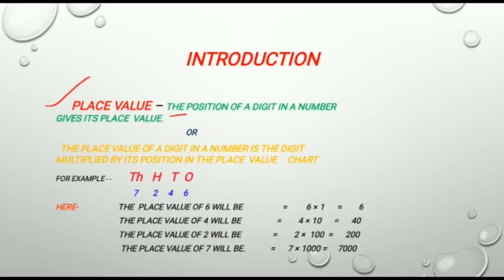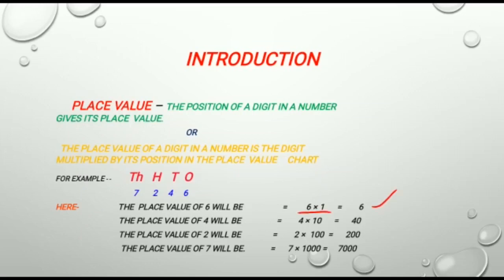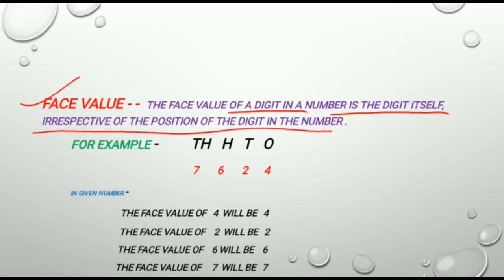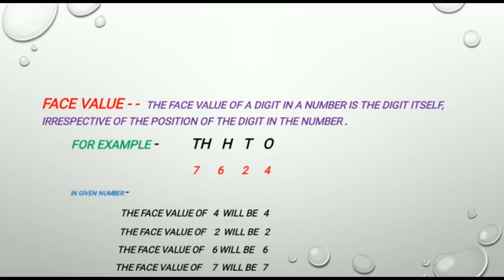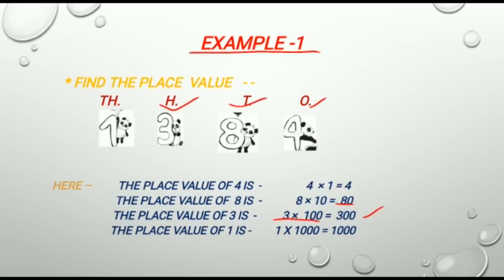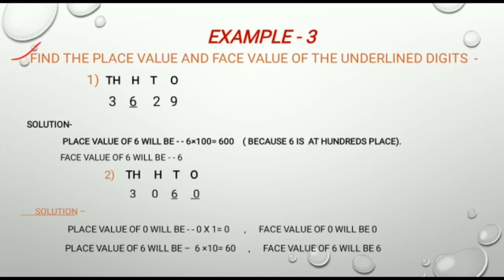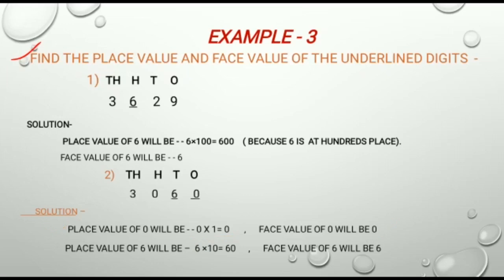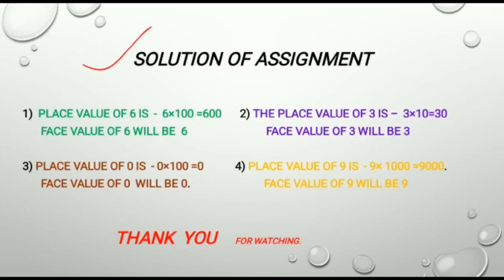Place Value and Face Value For Class 3 By Diksha Singh